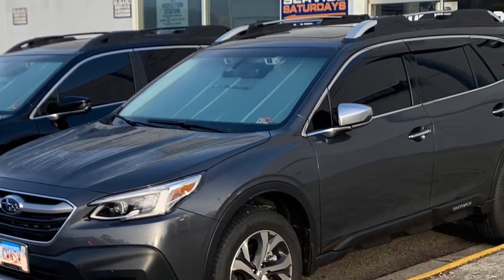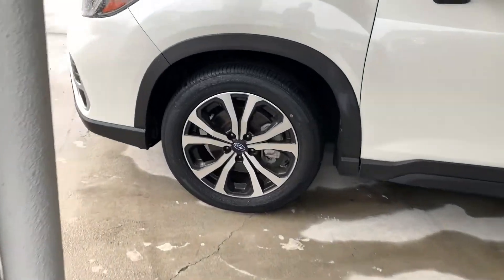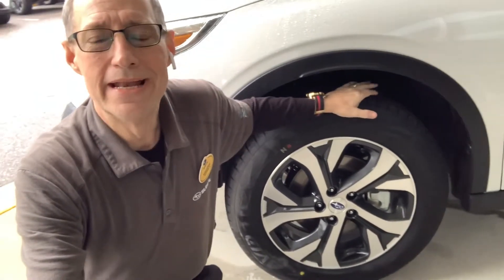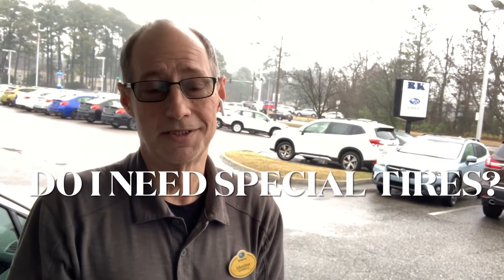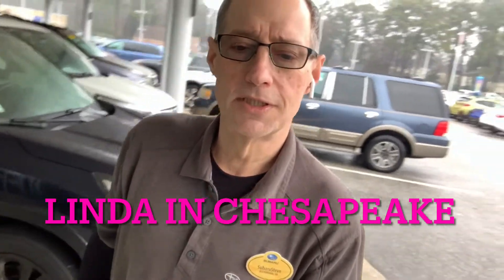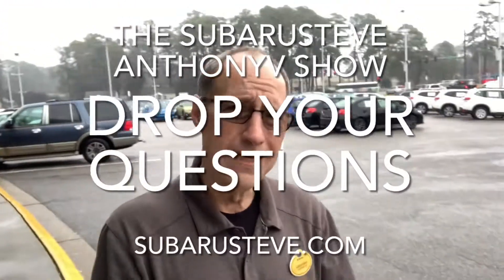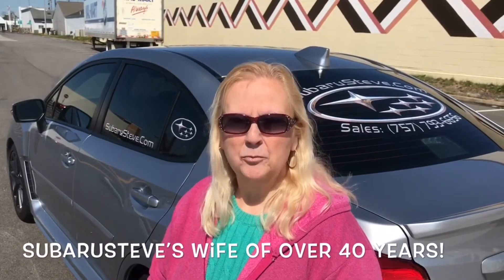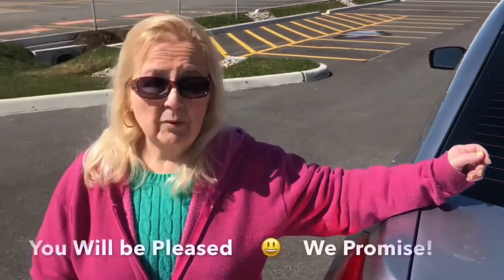On the Lot - Episode #2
How to learn about Subaru and tires?  Ask SubaruSteve!